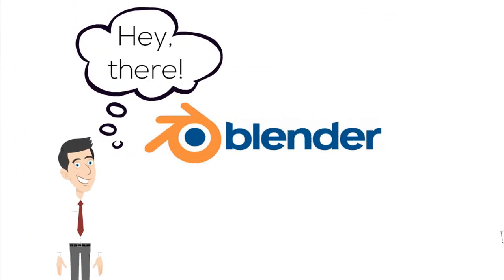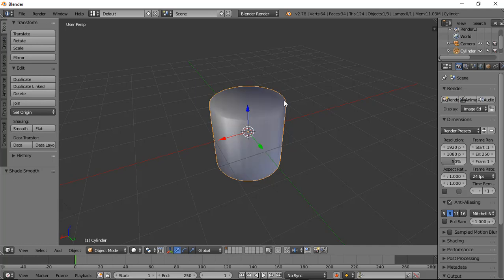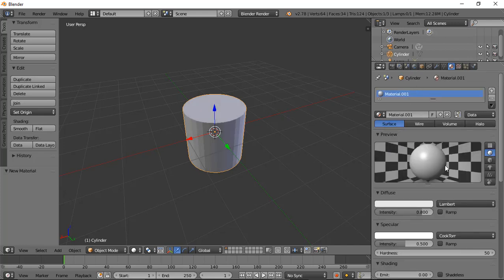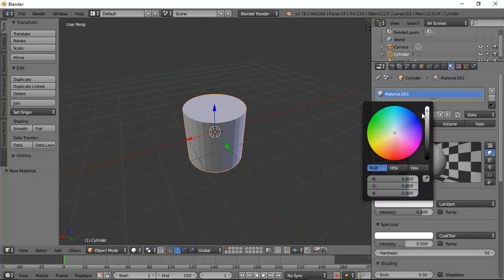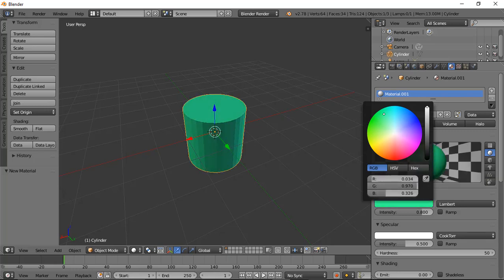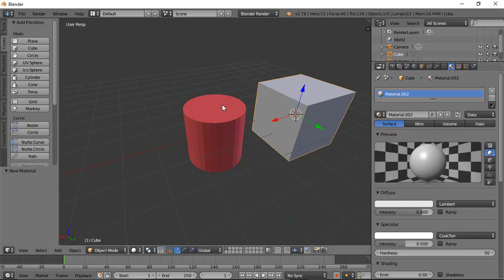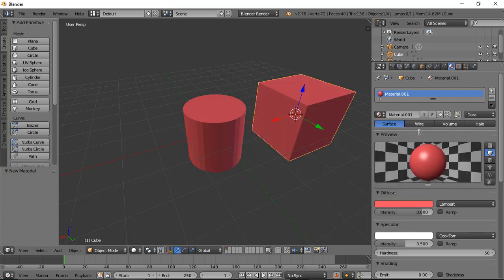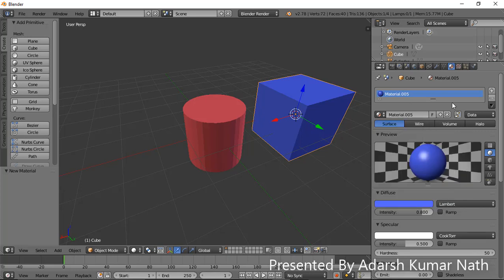Adding Material to an Object In Blender | Blender tutorials for beginners #33 learn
In this video we will learn how to add material to an object in Blender. In the last video we found out about materials and its settings and here we are actually gonna make use of it.